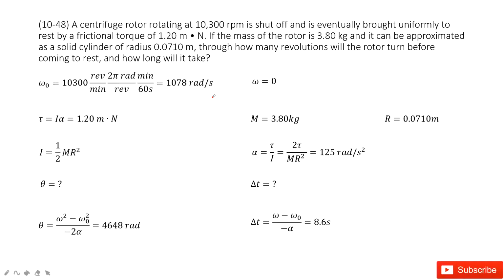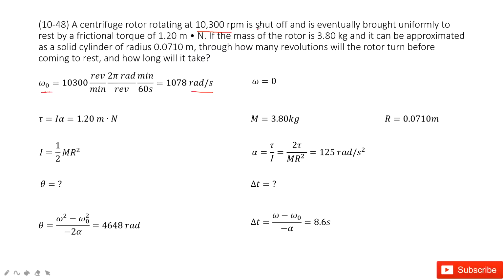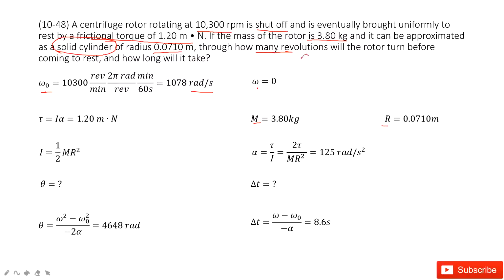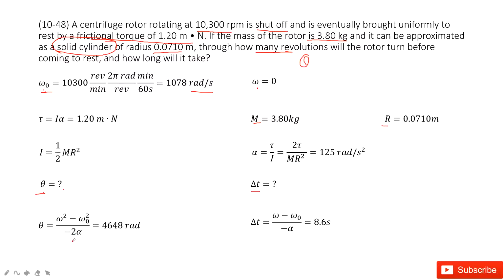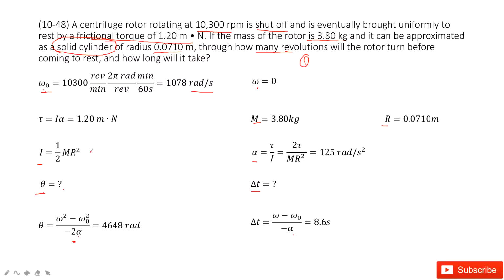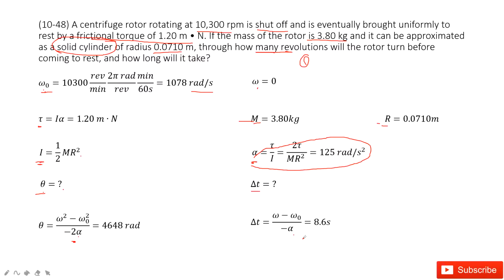(10-48) A centrifuge rotor rotating at 10,300 rpm is shut off and is eventually brought uniformly to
(10-48) A centrifuge rotor rotating at 10,300 rpm is shut off and is eventually brought uniformly to rest by a frictional torque of 1.20 m • N. If the mass of the rotor is 3.80 kg and it can be approximated as a solid cylinder of radius 0.0710 m, through how many revolutions will the rotor turn before coming to rest, and how long will it take?